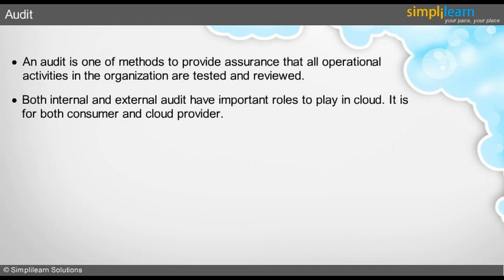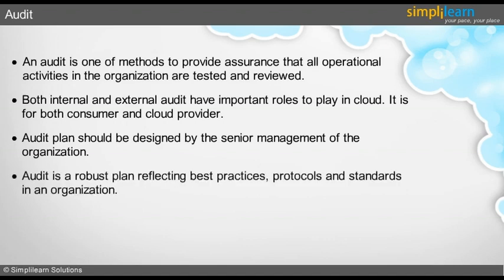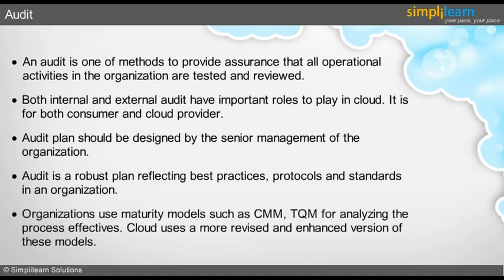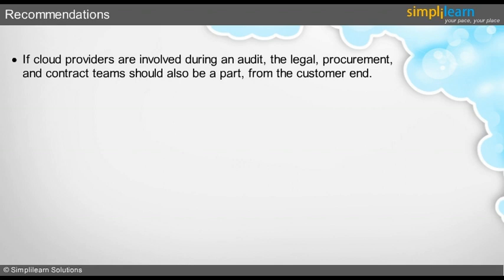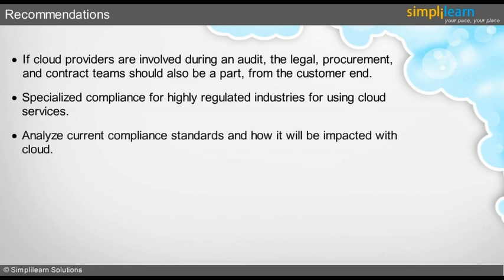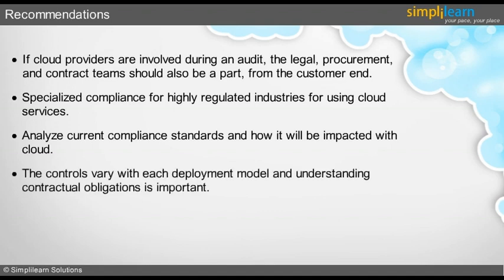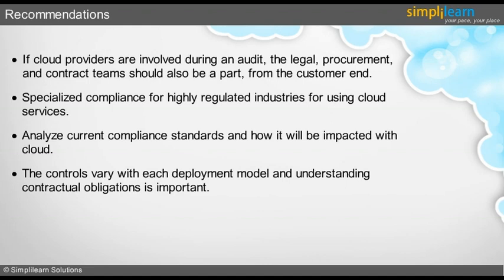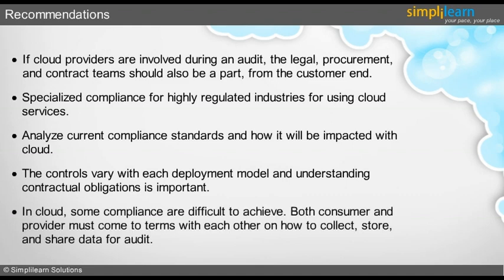What Is Audit | CompTIA Cloud+ Training | Simplilearn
️️🔥 Professional Certificate Program in Cybersecurity, delivered by Simplilearn in collaboration with Purdue University

CompTIA Cloud+ Classroom Training
1. An Audit is one of methods to provide assurance that all operational activities in the organization are tested and reviewed.
2.Both internal and external audit have important roles to play in cloud. It is for both consumer and cloud provider.
3. Audit plan should be designed by the senior management of the organization. Audit is robust plan reflecting best practices, Protocols and Standards in an organization. Organization use maturity models such as CMM, TQM for analyzing the process effective.
Cloud uses more revised and enhanced version of these models. If cloud providers are involved during an audit, the legal procurement and contract teams should also be a part from the customer end. Specialized compliance for highly regulated industries for using cloud services. Analyse the current compliance standards and how it will be impacted with cloud.

✅ Key Features
- 8X higher interaction in live online classes conducted by industry experts